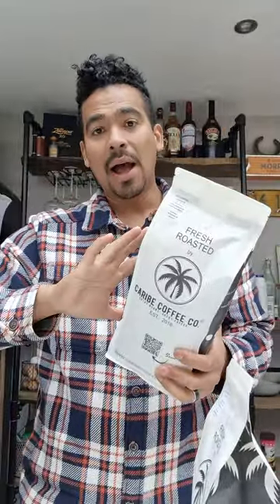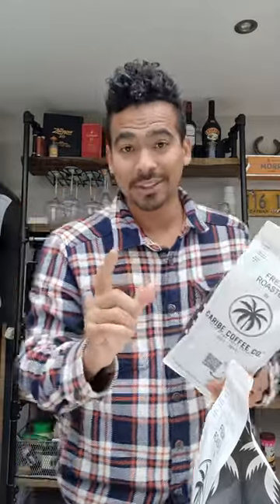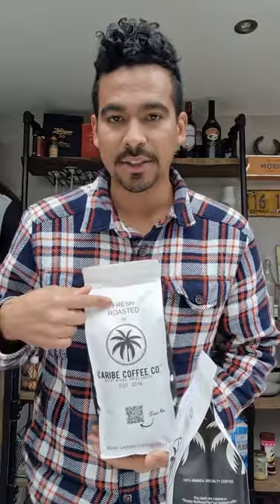A one-way valve in coffee bags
A one-way valve is a valuable feature for coffee bags due to several reasons:

Preservation of Freshness: Coffee beans release carbon dioxide gas naturally after roasting. If this gas is trapped within the coffee bag without a way to escape, it can lead to the bag bloating or even bursting. A one-way valve allows the release of this gas while preventing oxygen from entering the bag. Oxygen exposure is one of the main factors that deteriorate the freshness and flavor of coffee. By allowing the carbon dioxide to escape while blocking oxygen, the one-way valve helps preserve the freshness and aroma of the coffee beans.

Extended Shelf Life: Oxygen is one of the primary elements that cause coffee to go stale. When exposed to oxygen, coffee beans undergo oxidation, resulting in a loss of flavor and aroma over time. The presence of a one-way valve in coffee bags allows the release of carbon dioxide without letting oxygen enter, effectively extending the shelf life of the coffee by maintaining its freshness and taste for a longer period.

Quality Maintenance: Coffee beans are sensitive to external factors such as moisture, air, and light. By incorporating a one-way valve in coffee bags, you can prevent air and moisture from seeping into the bag while maintaining an optimal environment for the coffee beans. This helps preserve the quality of the beans and protects them from potential contaminants that could affect their taste and aroma.

Customer Convenience: The one-way valve feature in coffee bags allows for convenient packaging and storage. It eliminates the need for manual gas release, as the valve automatically allows the escape of carbon dioxide gas. This feature is particularly beneficial for customers who purchase pre-packaged coffee, as it ensures that the packaging remains intact and the coffee beans stay fresh until they are ready to be brewed.

Visual Assurance: One-way valves in coffee bags are often transparent, allowing customers to visually inspect the packaging for freshness. If the valve remains flat or collapses, it indicates that the coffee beans have not released a significant amount of gas, suggesting that the bag is still well-sealed and the contents are likely fresh.

In summary, incorporating a one-way valve in coffee bags helps maintain freshness, extend shelf life, preserve quality, provide convenience to customers, and offer a visual indication of freshness. These benefits make it a desirable feature for coffee packaging, ensuring that customers can enjoy a consistently fresh and flavourful cup of coffee.